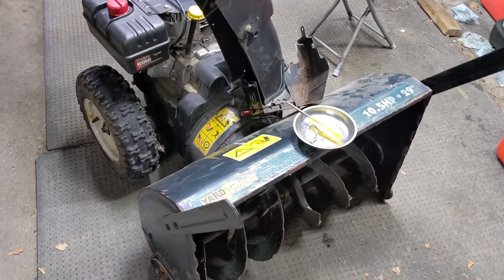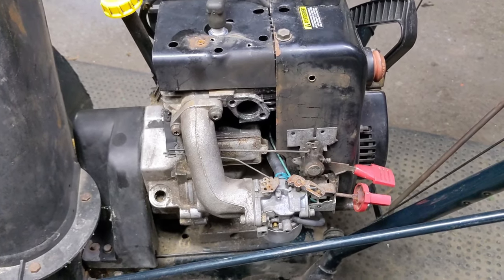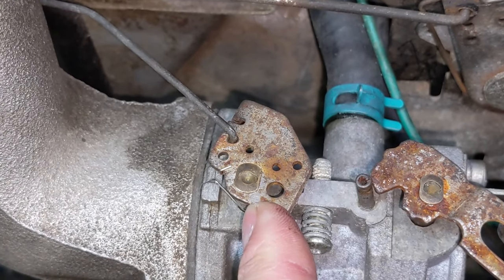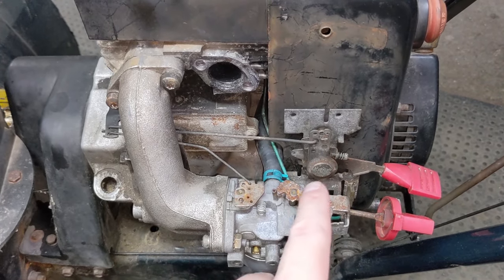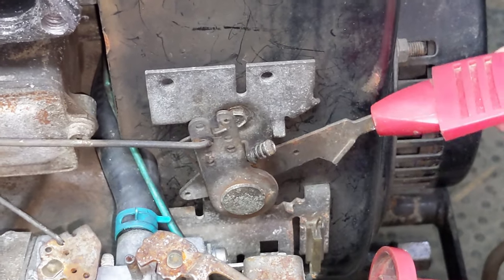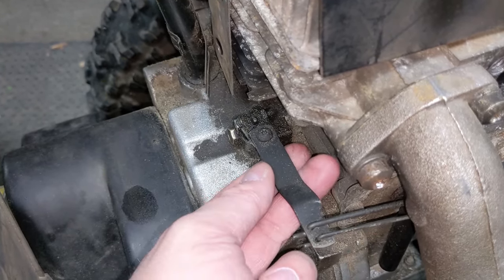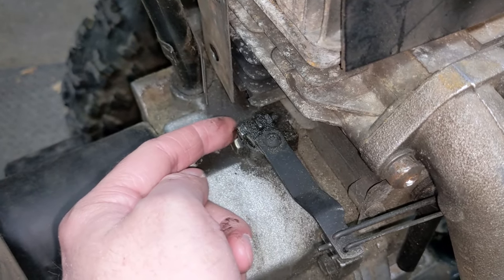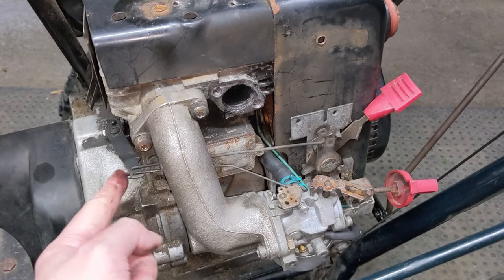How to Set the Governor on a Tecumseh HMSK Snowblower Engine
Today we're working on a Yardworks 10.5hp 29" snow blower with a Tecumseh HMSK105 engine.

My customer started to disassemble this when attempting to clean the carburetor himself, and ended up bringing it to us to fix.

The governor and carburetor linkage was also set improperly.

So in today's video, I'll be showing you how to properly set the governor, and also how to properly adjust the low idle RPM and also the high RPM setting.

Bitcoin: 1NYgPvcvBWuhGRewsLE4Scy1cbzwndh5hZ